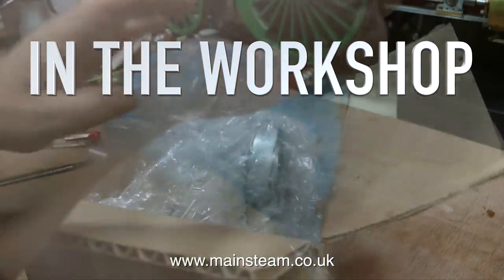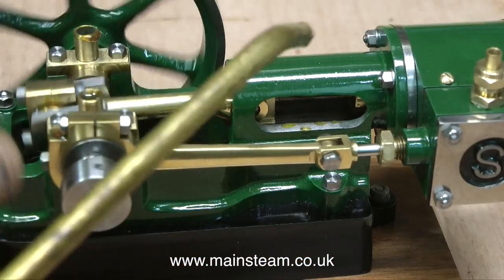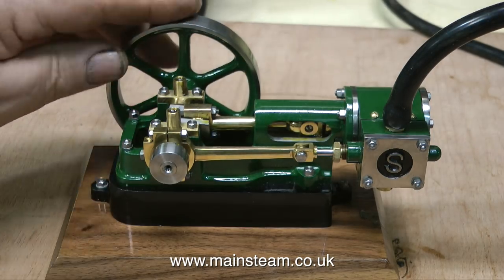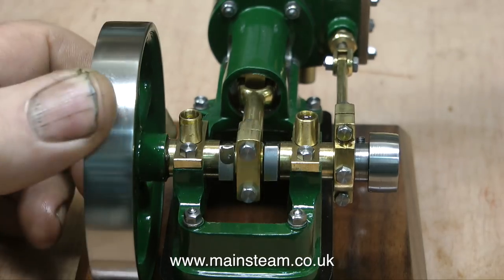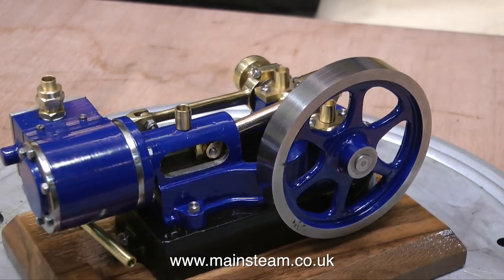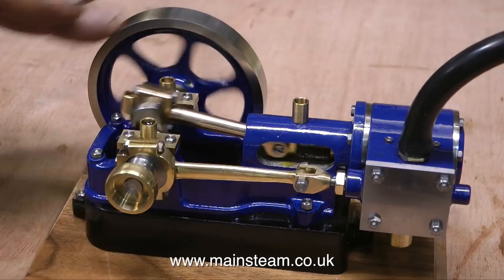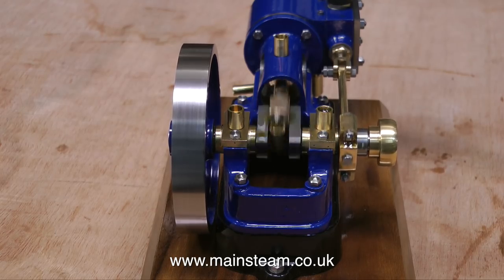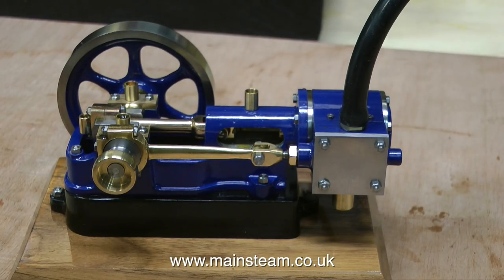A REVIEW OF TWO STUART MODELS 10H STEAM ENGINES - IN THE WORKSHOP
A Review of Two Stuart Models 10H Steam Engines - In The Workshop - As the title says this is two reviews in one episode. Both of the engines are Stuart Models 10H type one is Green and the other is Blue, they are virtually identical, but there are some differences between them. IF YOU ENJOY MY VIDEOS AND WOULD REALLY LIKE TO HELP ME BY BECOMING A PATRON OF MY YOUTUBE CHANNEL VIA "PATREON", OR IF YOU WISH TO SUPPORT ME VIA 'PAYPAL" TO HELP FUND THE PRODUCTION OF THESE SPECIALIST MODEL STEAM ENGINE TUTORIAL VIDEOS - PLEASE GO TO: